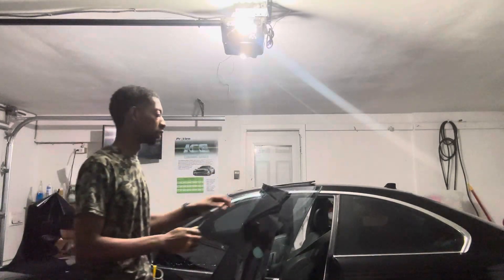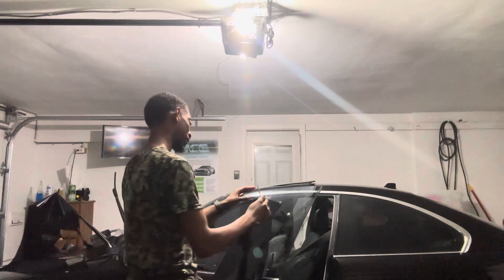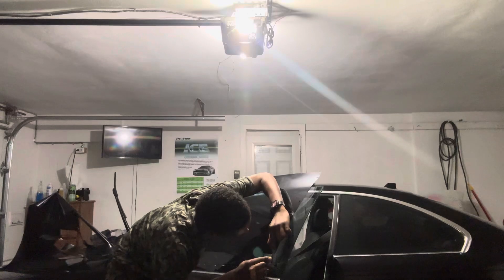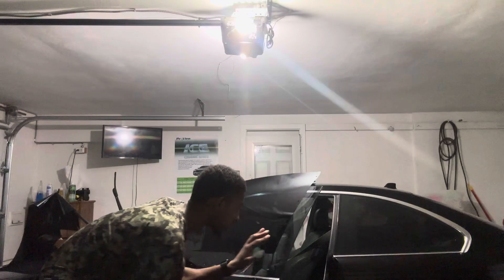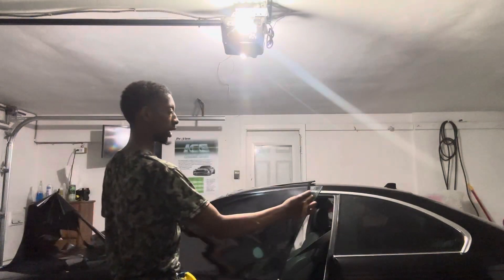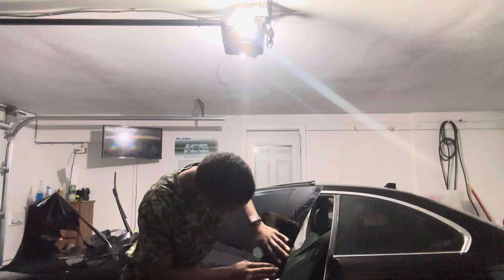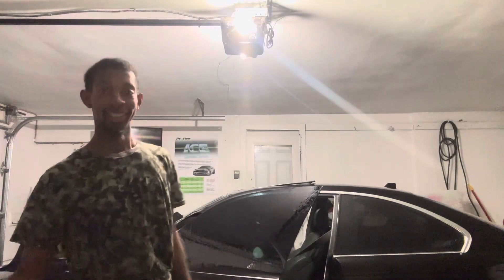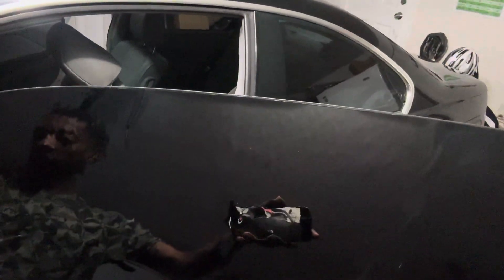How to cut out frameless doors on a bmw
Put doors in a uplock position
“It’s possible “
All things are possible thru Jesus Christ who gives me strength ✝️